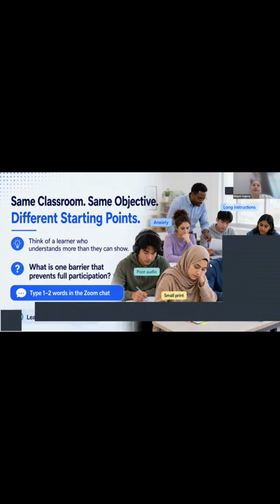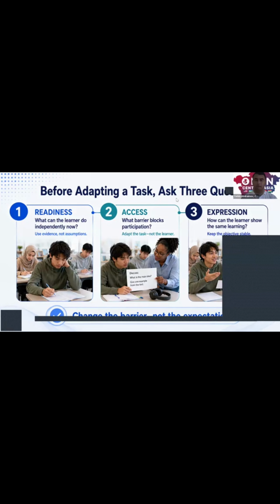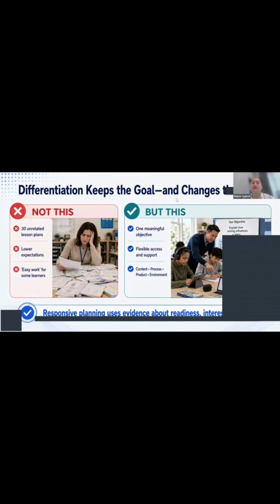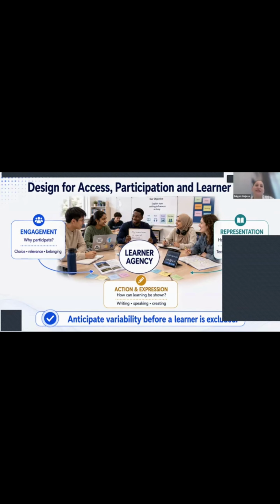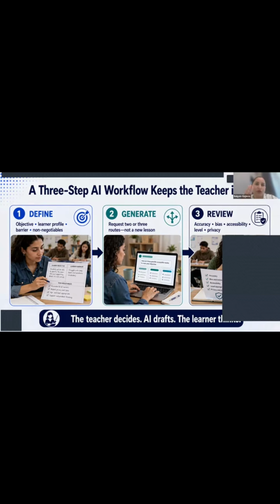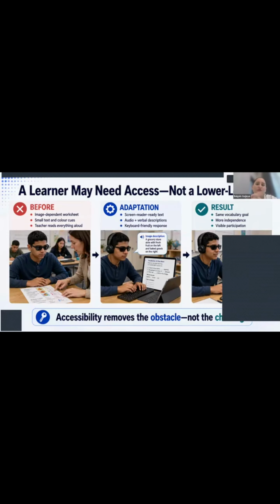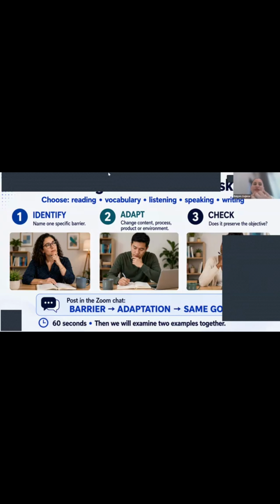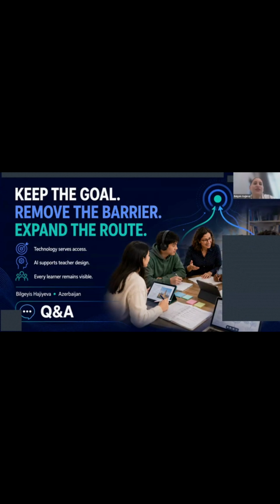Differentiated Instruction in Inclusive Classrooms Through Technology and AI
🇬🇧 Highlights from my presentation at the OPEN Central Asia RIC Online Conference, where I was pleased to represent STEP Azerbaijan.

During my session, “Enhancing Differentiated Instruction in Inclusive Classrooms through Technology and AI,” I shared practical ways to support learners with different needs.

🇦🇿 STEP Azerbaijan-ı təmsil etdiyim OPEN Central Asia RIC onlayn konfransındakı təqdimatımın əsas hissələri.

“Texnologiya və süni intellekt vasitəsilə inklüziv siniflərdə diferensiallaşdırılmış tədrisin təkmilləşdirilməsi” mövzusunda çıxışım zamanı fərqli ehtiyacları olan şagirdləri dəstəkləməyin praktik yollarını paylaşdım.

Təqdimatımın tam versiyasını qeyd etdiyim kanalda izləyə bilərsiniz: @OPENALUMNICARIC

🇷🇺 Основные моменты моего выступления на онлайн-конференции OPEN Central Asia RIC, где я представляла STEP Azerbaijan.

Во время презентации я поделилась практическими способами поддержки учащихся с разными потребностями с помощью технологий, искусственного интеллекта и дифференцированного обучения.